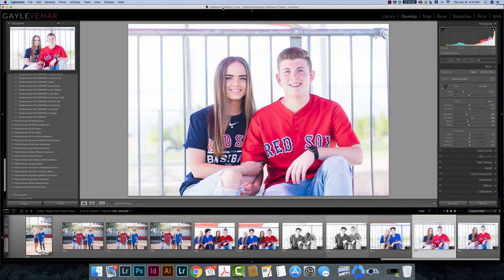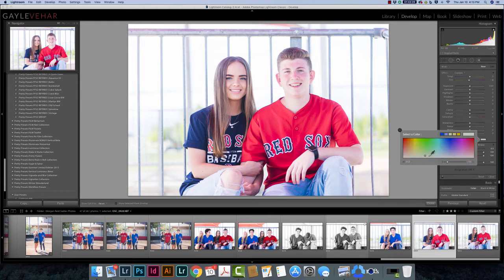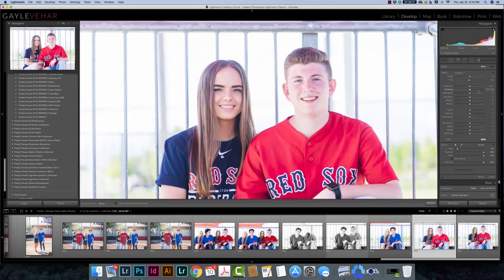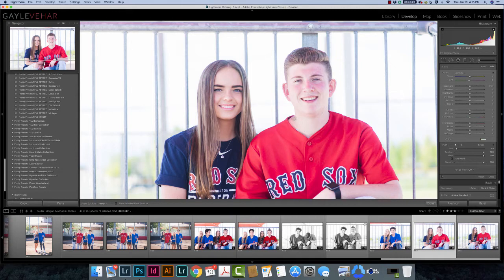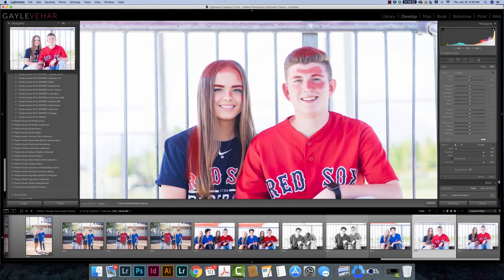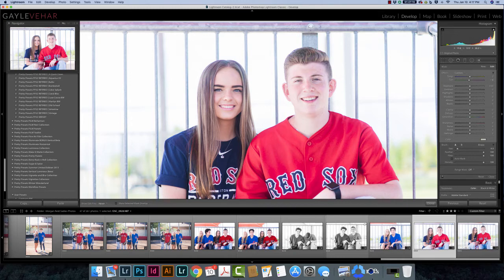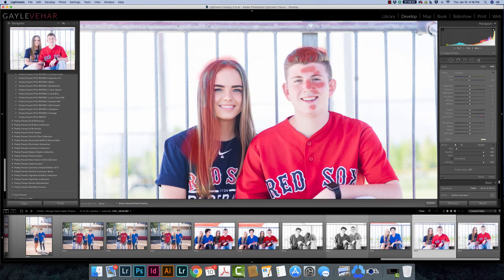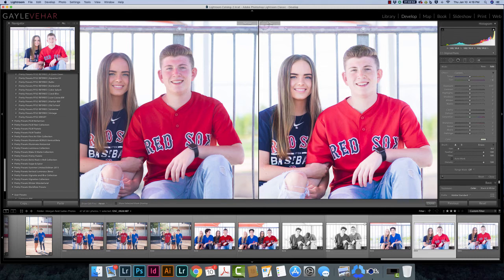Correcting Color Casts in Lightroom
Learn to correct color casts in Lightroom using the Adjustment Brush.